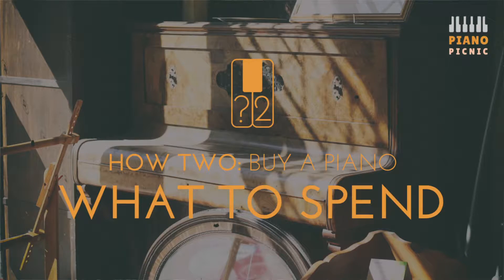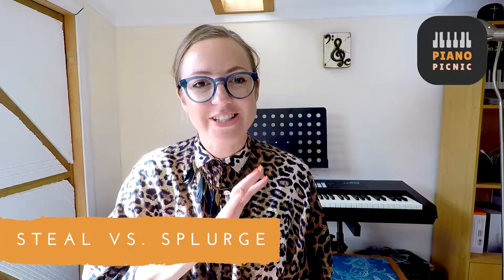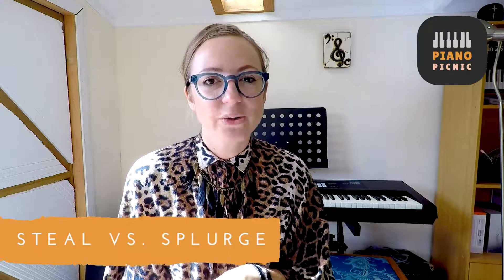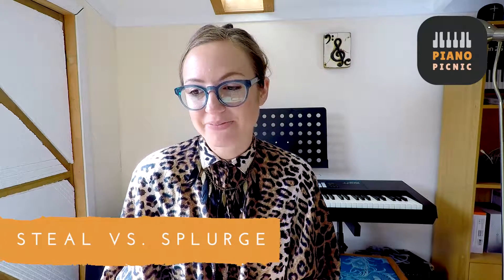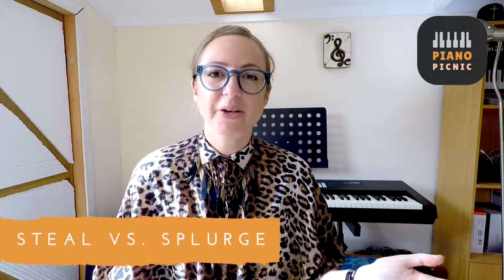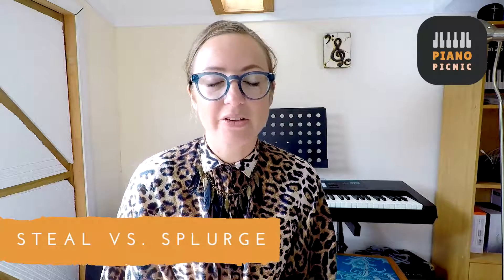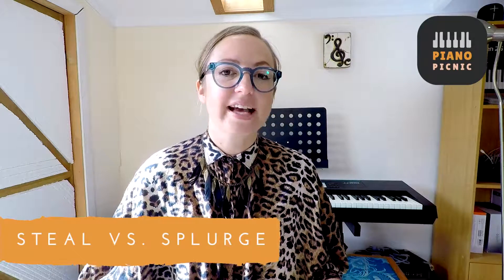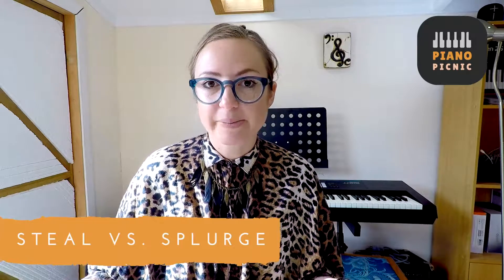How To Buy A Piano – What To Spend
Get an idea of the range of costs and your options when it comes to buying a piano. Which is better for you? Watch all the videos in the  Buy A Piano collection of the How 2 series to learn all you need to know about choosing a piano that's right for you!

HOW 2? A new series of How-To videos all under 2 minutes! - Learn Piano Bite By Bite.